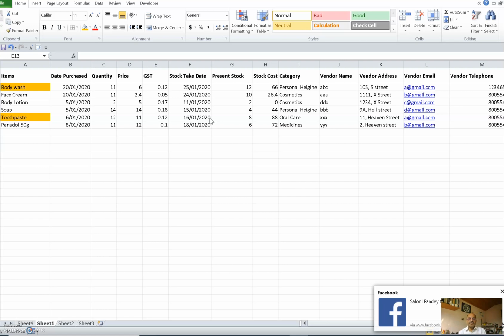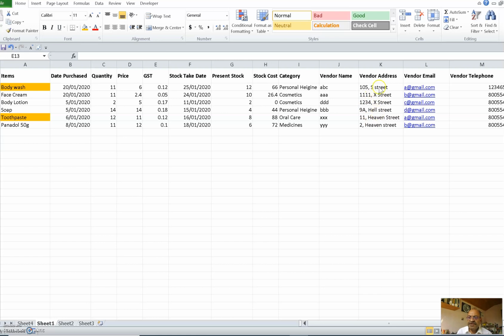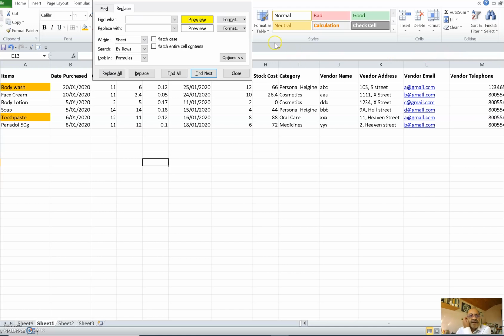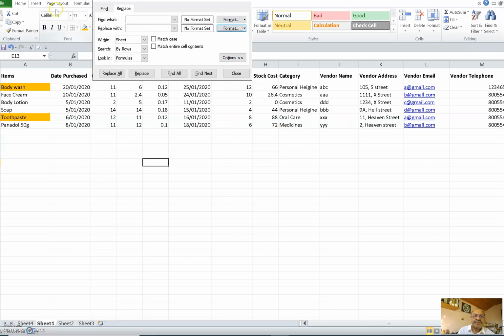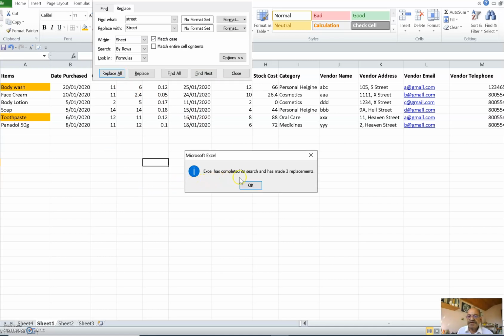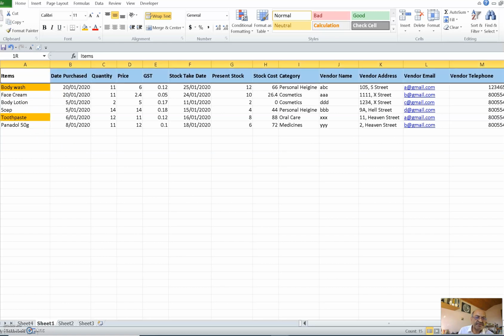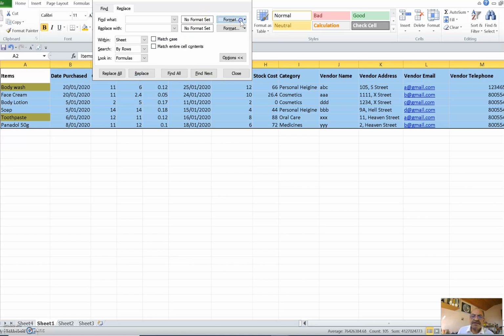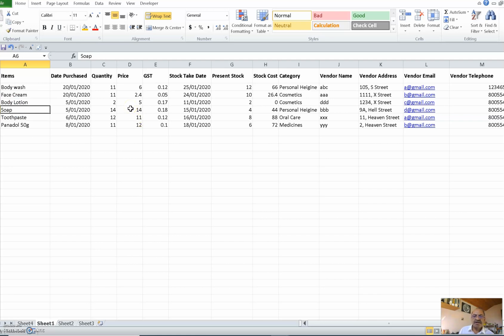Excel: Using Find and Replace Office 2016 & Office 365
This tutorial shows you step-by-step how to use find and replace function. This tutorial is a part of the series "Free Online Courses" that we are going to launch in a weeks time.
Also, check our "Microsoft Excel Tutorial" play list. We have made this playlist not only for beginners but for advance users.